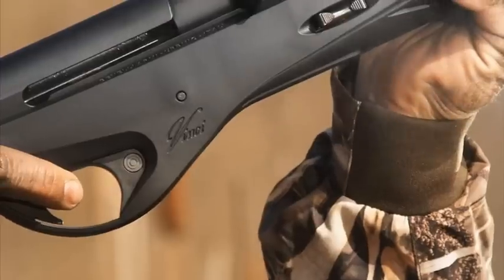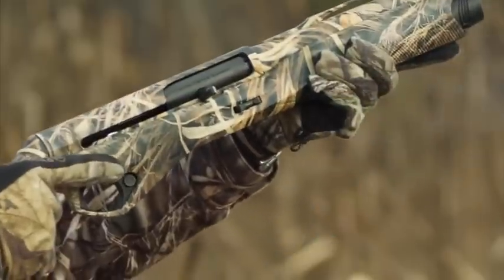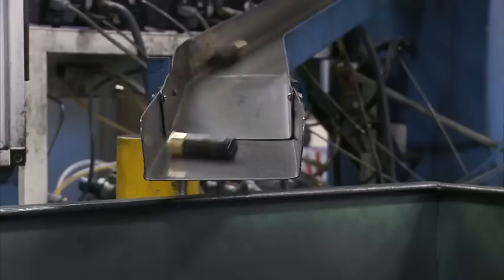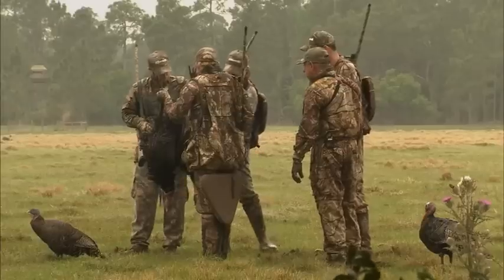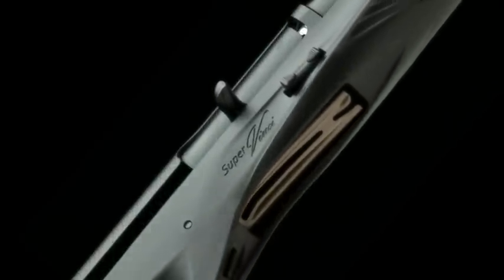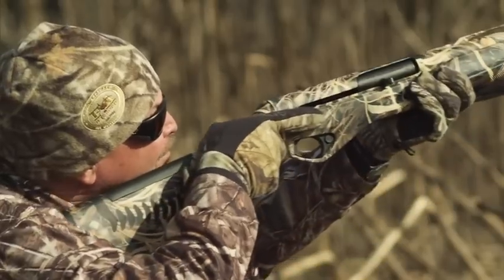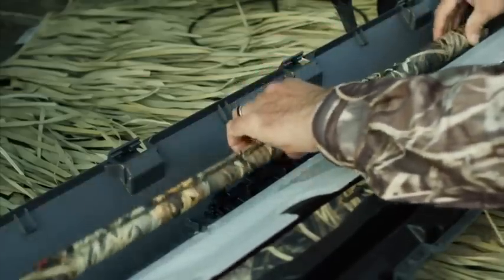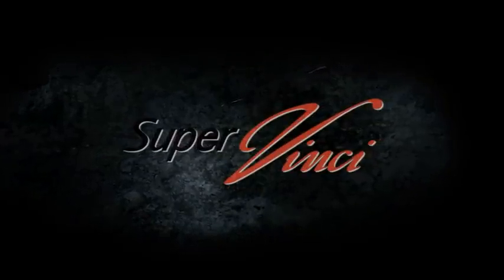benelli Super Vinci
A look at Benelli's NEW SuperVinci Shotgun